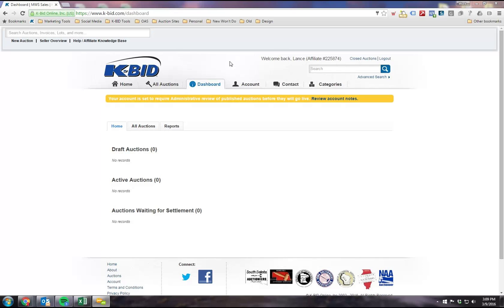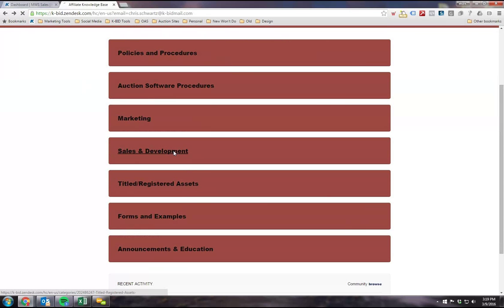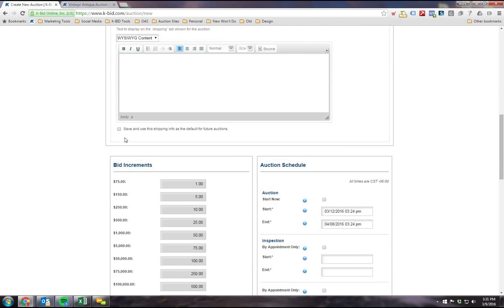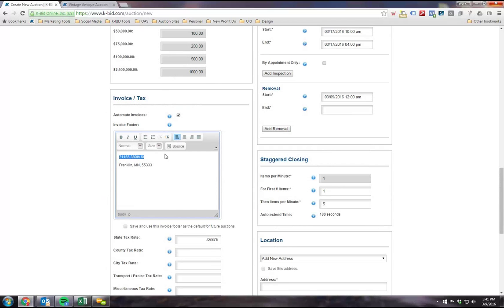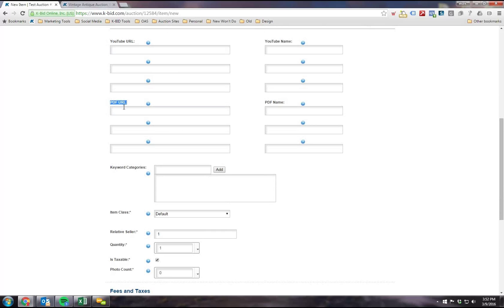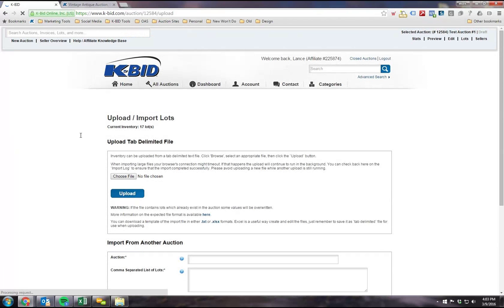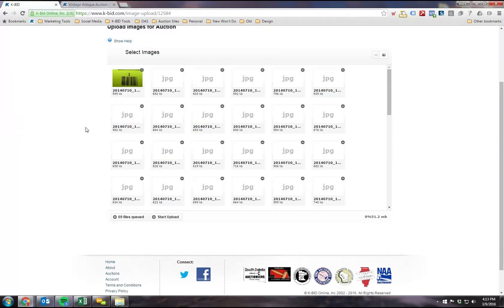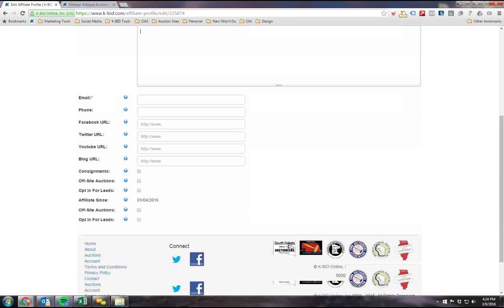New Affiliate Training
Process for new affiliate training.